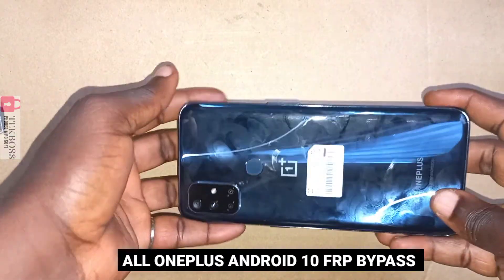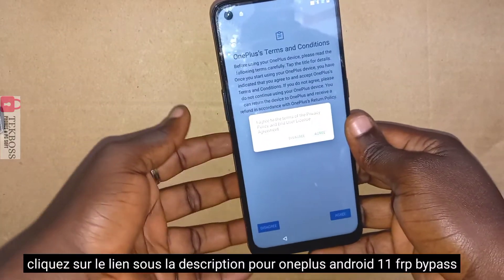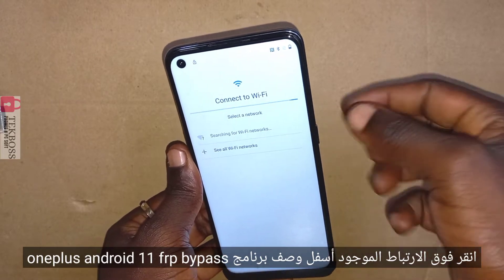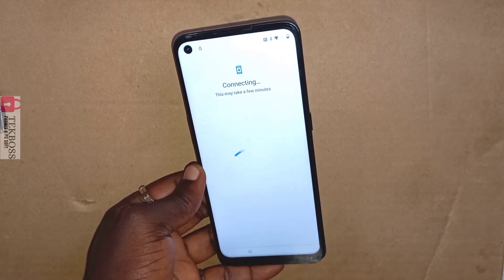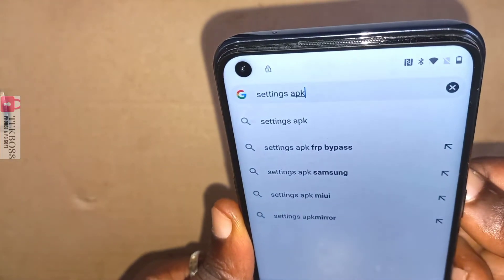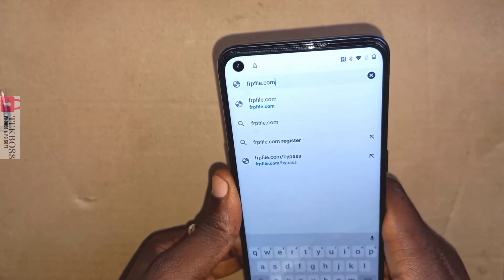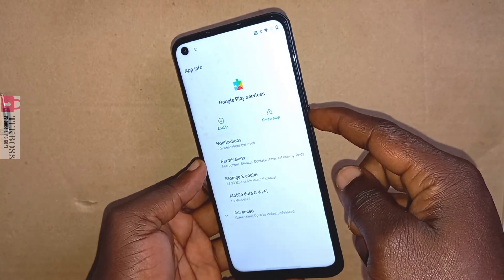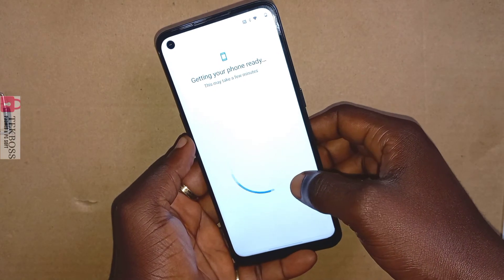All Oneplus Frp Bypass 2022 / Android 10/11 || Without Pc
1+ NO EMERGENCY METHOD
ALL ONEPLUS PHONE ANDROID 10 GOOGLE ACCOUNT FRP BYPASS WITHOUT PC EASY METHOD

LINKS:
HANGOUT OR INSTANT ANSWER
MY BUY ME COFFEE

RECOMMENDED

MOTOROLA G STYLUS ON AMAZON☆:

SAMSUNG S22 ON AMAZON☆

PS3 ON AMAZON☆

PS4 ON AMAZON☆

PS5 ON AMAZON☆